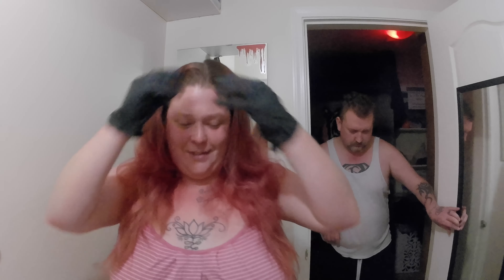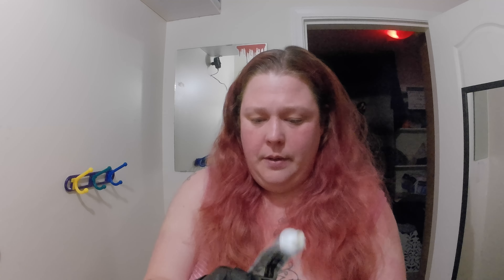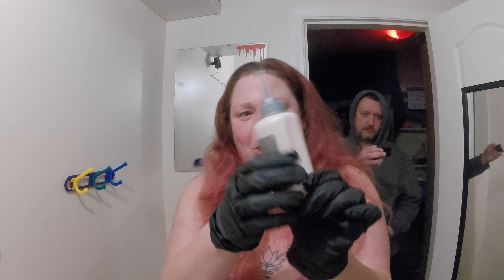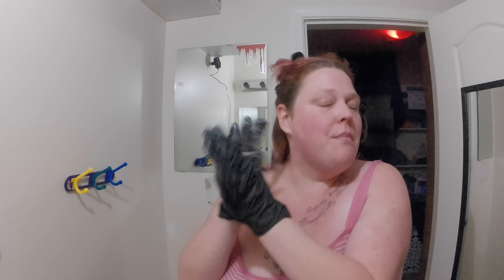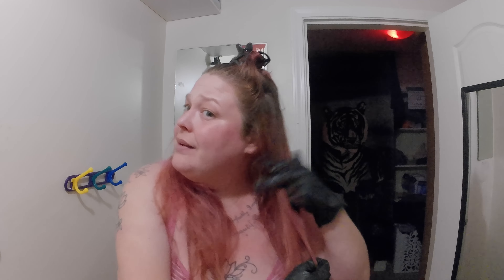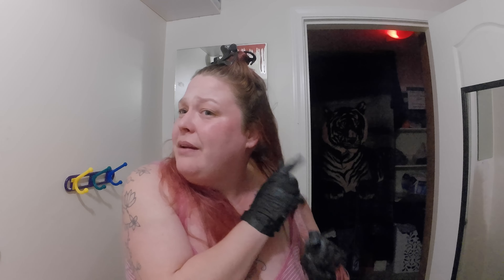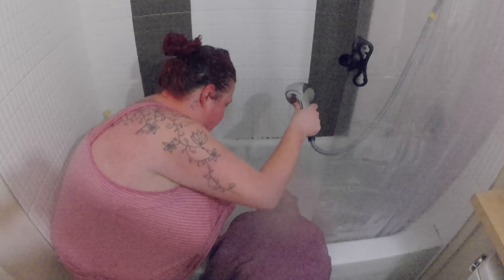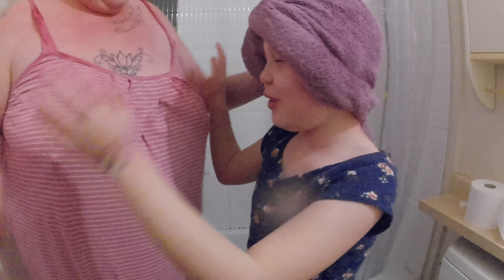Dyeing my hair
Dyeing my hair and my daughter Dezzys fuchsia, we love the birght colours.

We recorded it on our new action cam

Follow Dezzy's Youtube @dezzybop